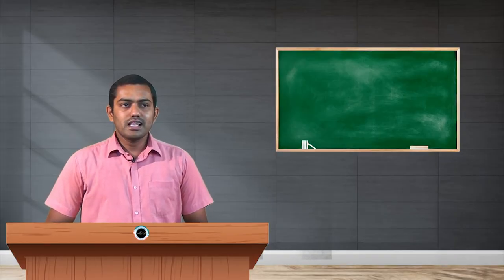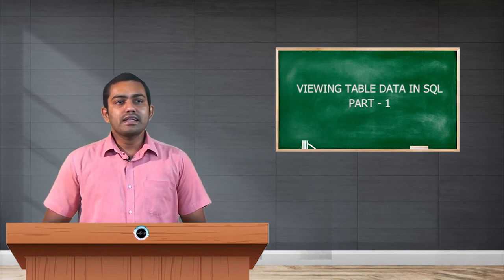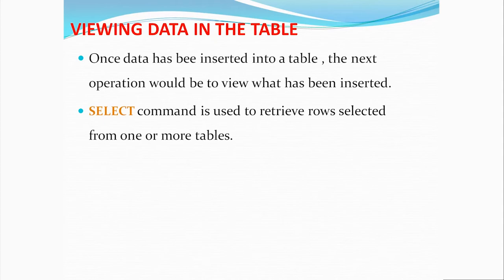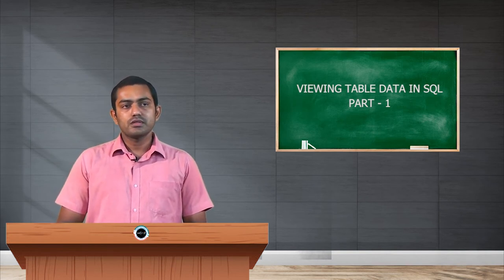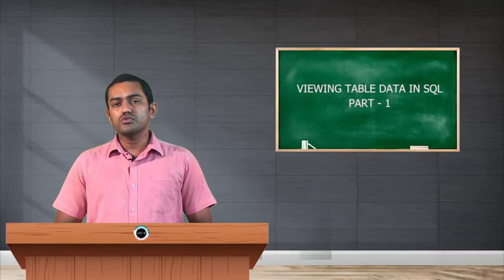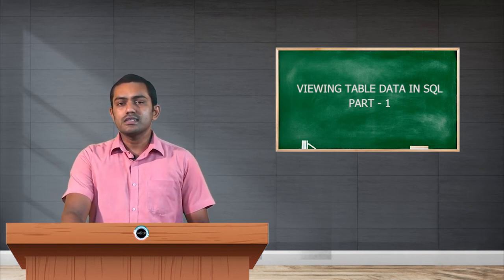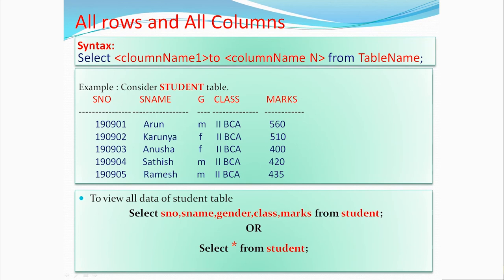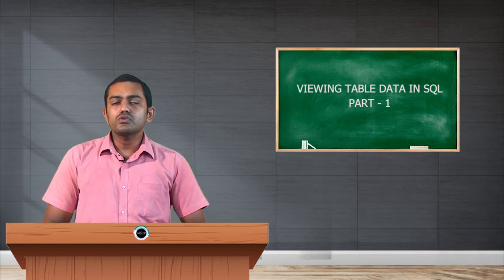SDM E-learning: Viewing table data in SQL Part-I (Keerthan V Rai)